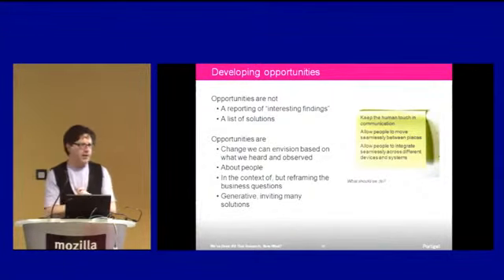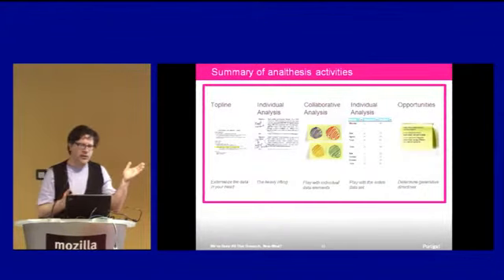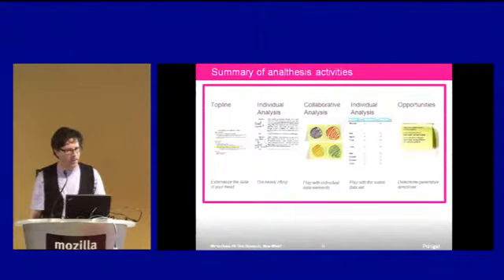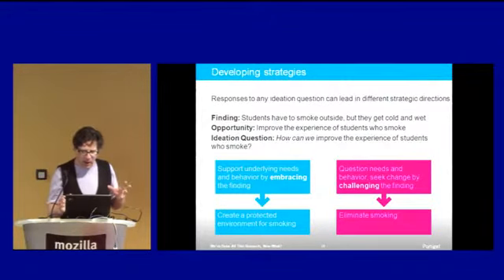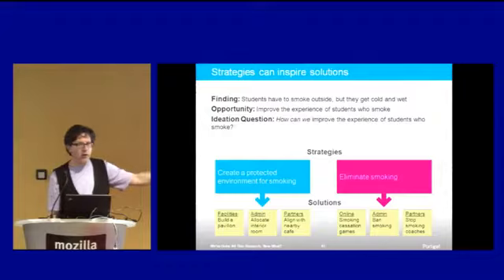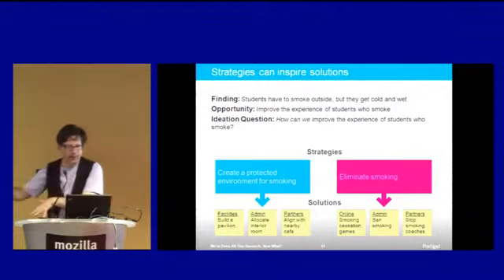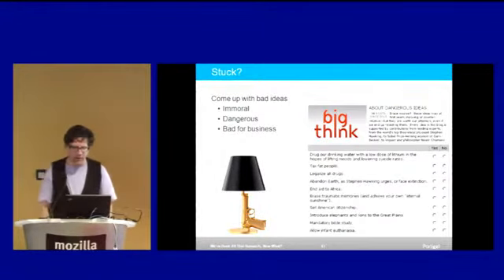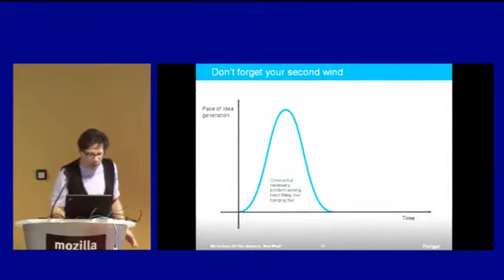Rethink your UX research approach -- Synthesize your findings faster with Steve Portigal